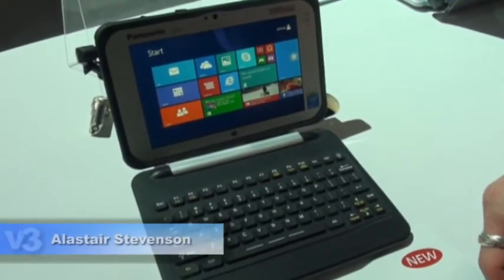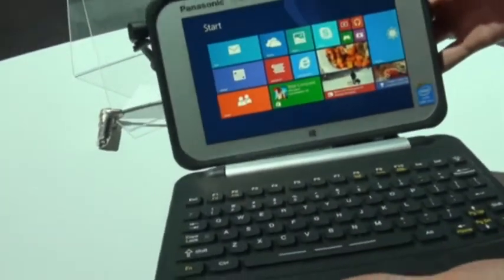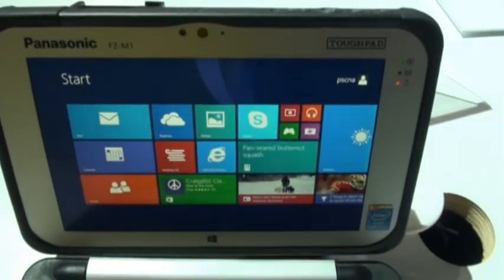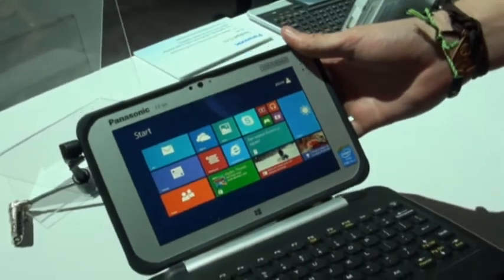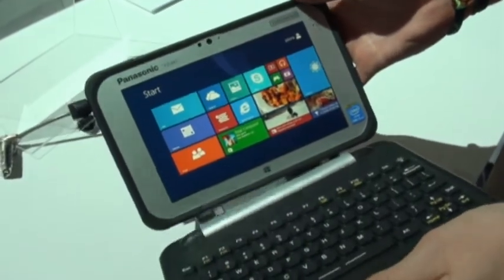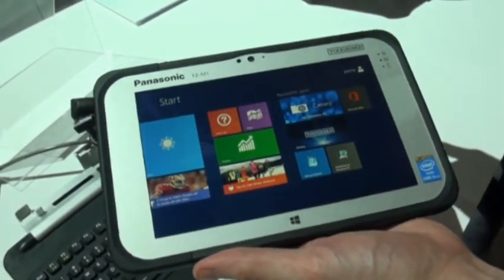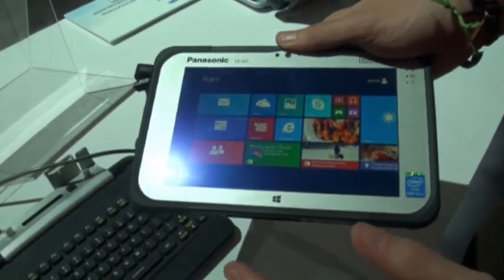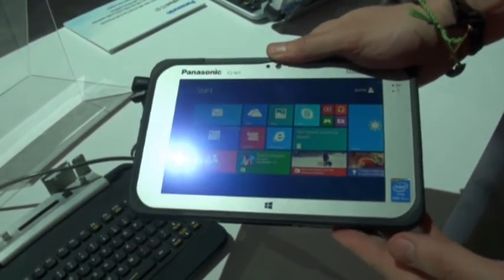CES: Panasonic Toughpad FZ-M1 Windows 8 tablet video demo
LAS VEGAS: The Toughpad FZ-M1 follows on from the legacy set by the 2013 Panasonic Toughpad FZ-G1. The tiny tablet is designed to offer business the same robust, water scratch and dust resistant Windows 8 experience, but in a smaller 7in form factor.

However, despite looking the same and boasting the same IP67 certification, the smaller Toughpad FZ-M1 hides several more serious and interesting upgrades, differentiating it from its larger and older 10in sibling. Chief of these is its upgraded Intel fourth-generation Core i5-4302 Haswell processor. As well as boosting the Toughpad's performance, the chipset also promises to radically improve the FZ-M1's battery.

This, combined with its legacy as an indestructible tablet means the Panasonic Toughpad FZ-M1 on paper could be an ideal choice for businesses that operate in potentially hazardous environments, like mining, shipping or utilities.

There is currently no official word when the FZ-M1 will launch in the UK, but a Panasonic spokesman told V3 it will likely launch around March.

Check back with V3 then for a full review of the Panasonic Toughpad FZ-M1.